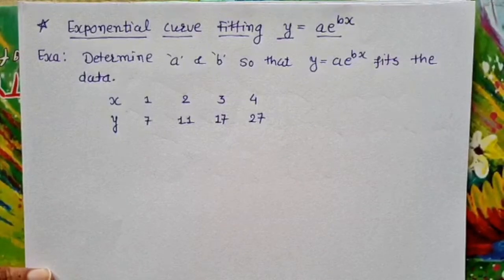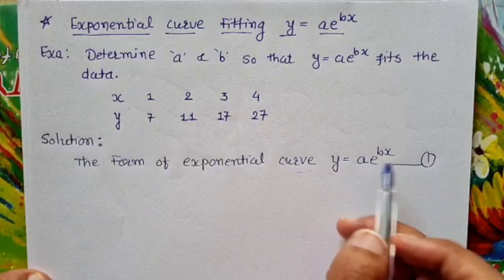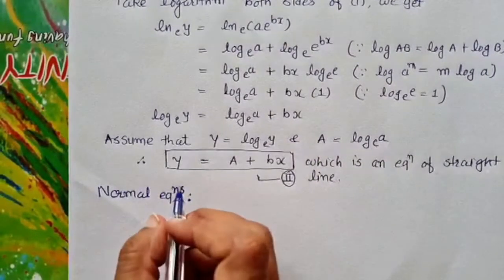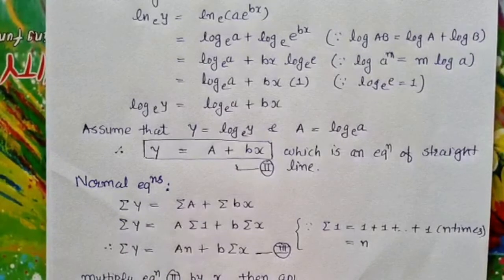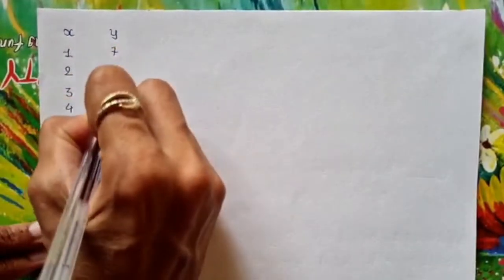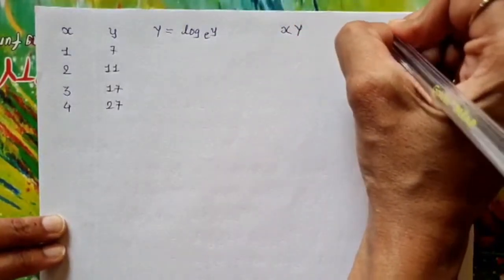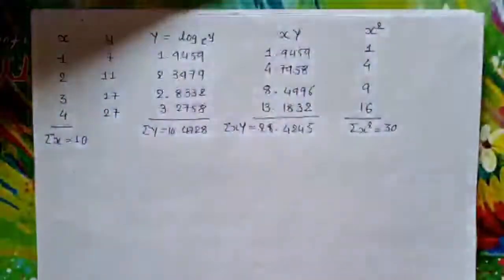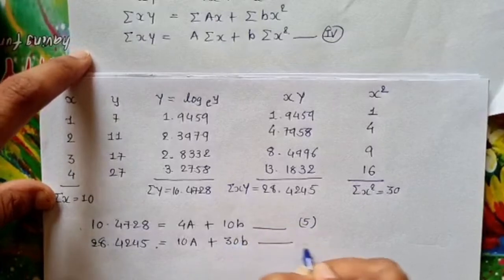Fitting of Exponential Curve y=a.e^bx by least square method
Fitting of an exponential Curve by Least square method & Using calculator exponential curve fitting
curvefitting least square method#curve fitting by leastaquare exponential curve easymethod of exponential curve